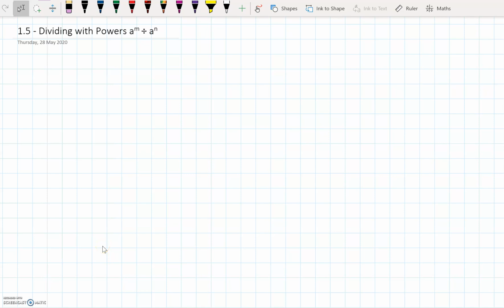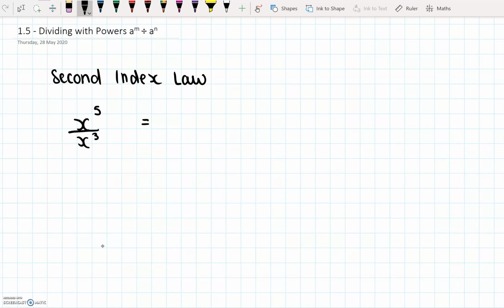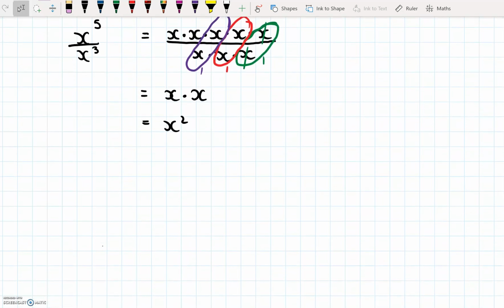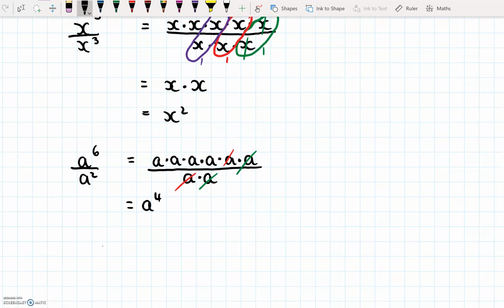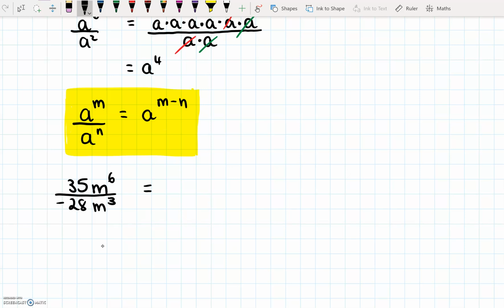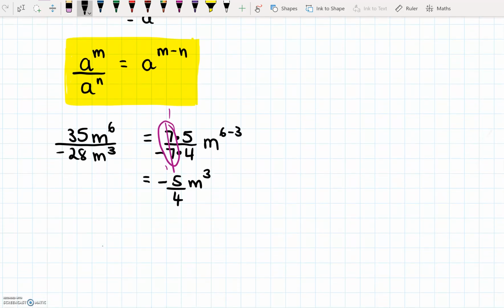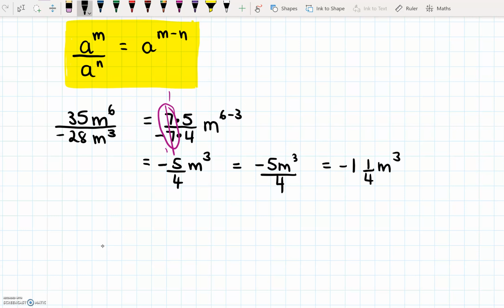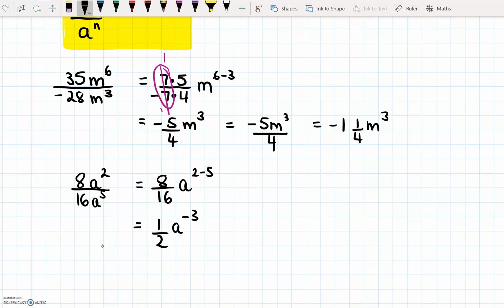vwo2 - Mathematics - Ch1 - 1.5 - Dividing with Powers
Hoofdstuk 1